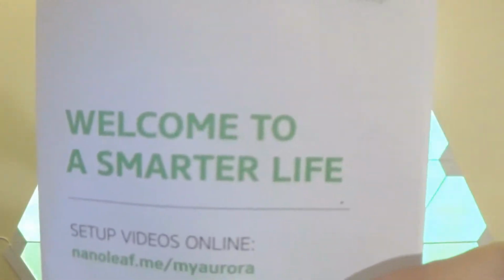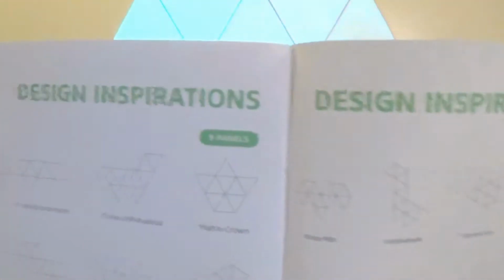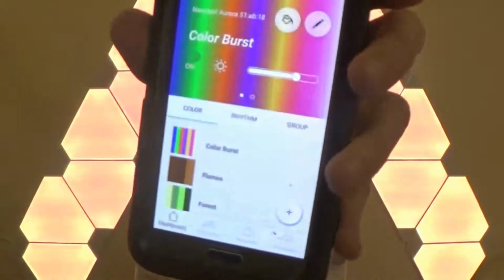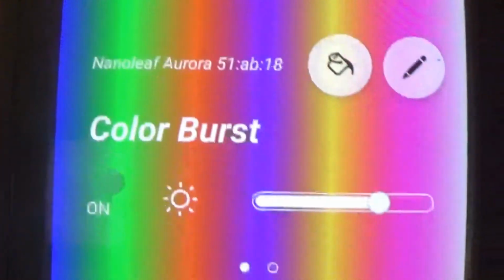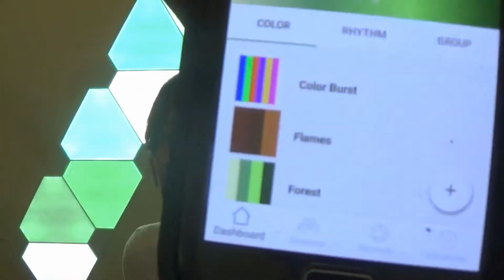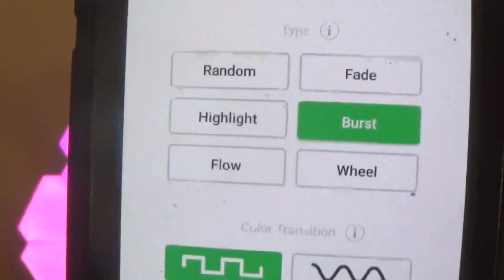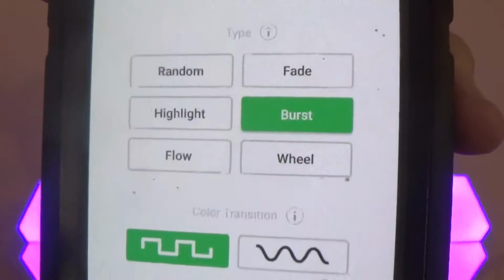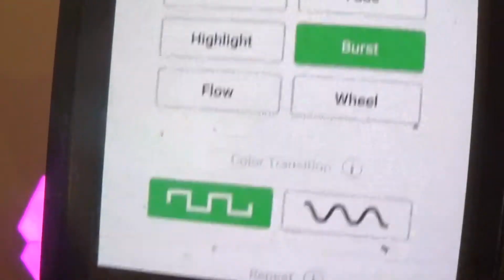Nanoleaf Aurora Review ***Secret to Speed Transition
My Nanoleaf Aurora Review I hope you like it. I think its really awesome and therapeutic to watch the vibrant colors transition through out the pretty spectrum. I also really like the feature of rhythm where it allows it to sync to your music.